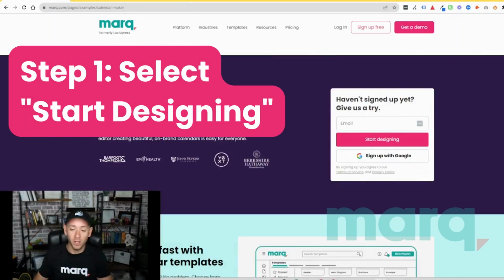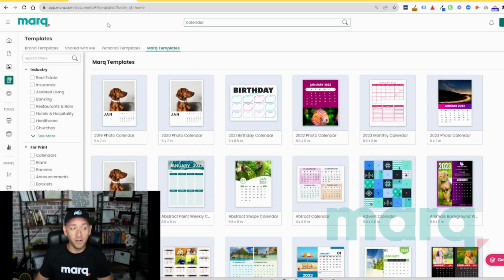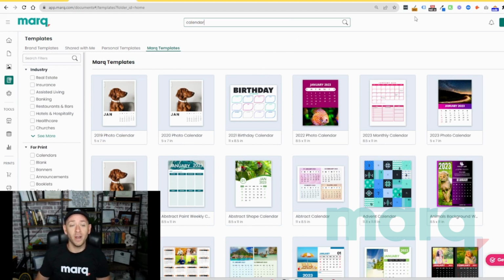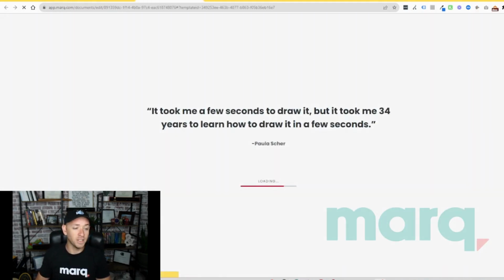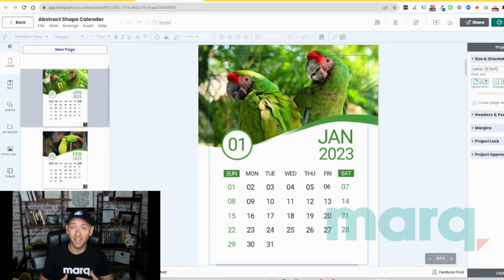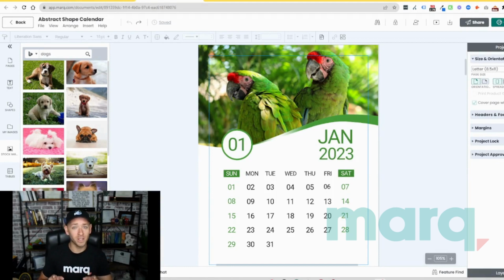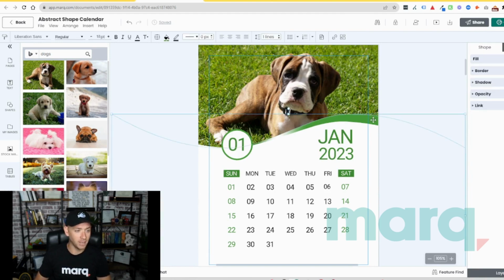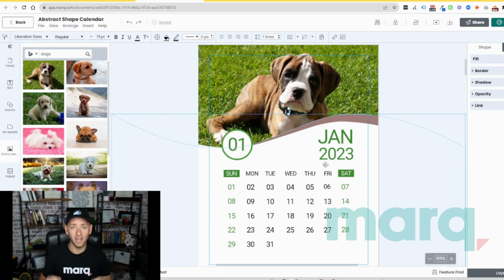How To Use Free Calendar Maker | Marq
Discover how to effortlessly design personalized calendars using Marq's free calendar maker! In this quick tutorial, we guide you in 3 easy steps the process of creating custom calendars. Whether it's for personal organization, event planning, or thoughtful gifting, Marq's intuitive tool empowers you to craft visually stunning calendars. Watch now and unleash your creativity with Marq's free calendar maker.